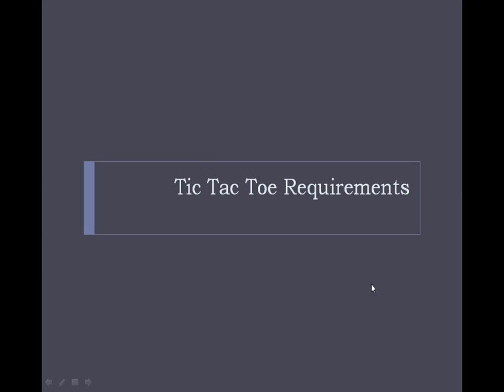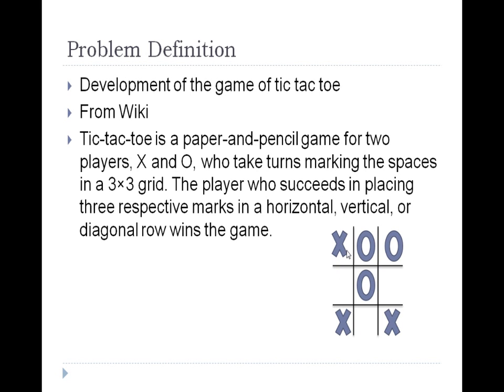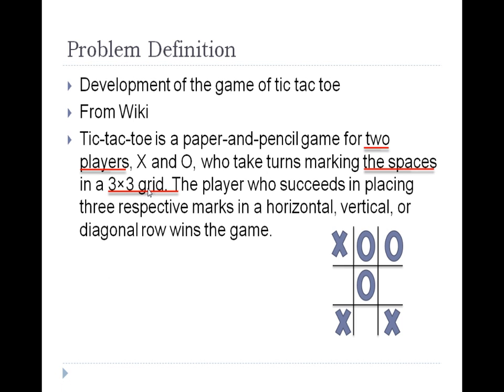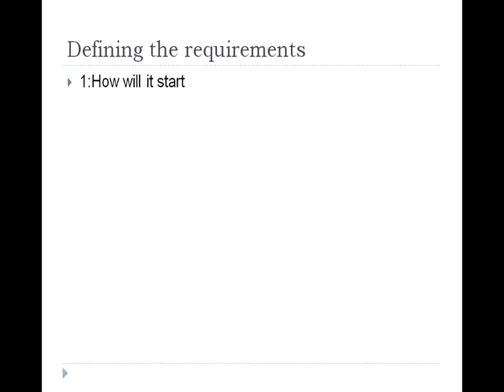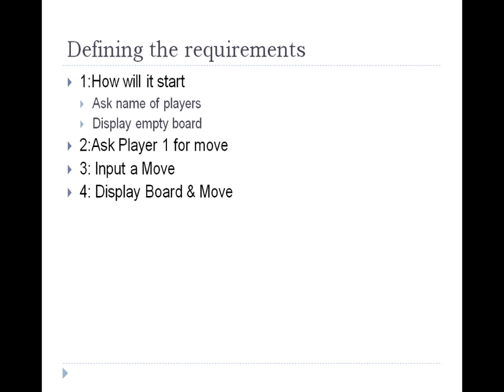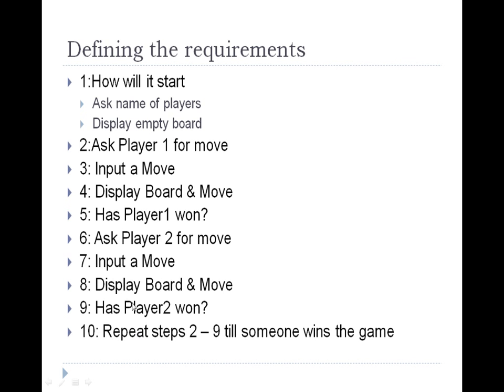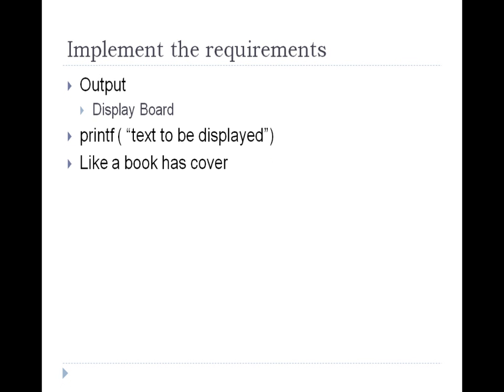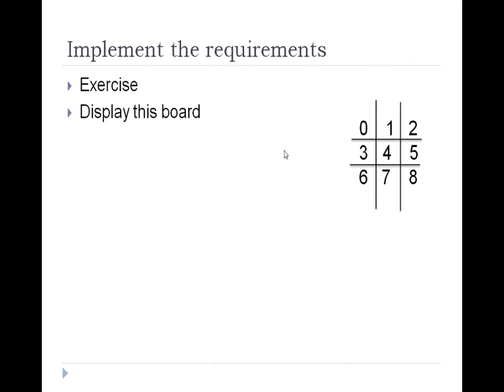Quick Start C 02 Tic Tak Toe Requirements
Lets look at the requirements and what needs to be done